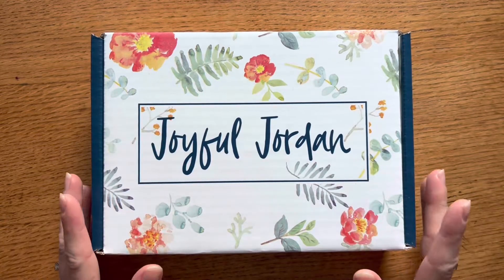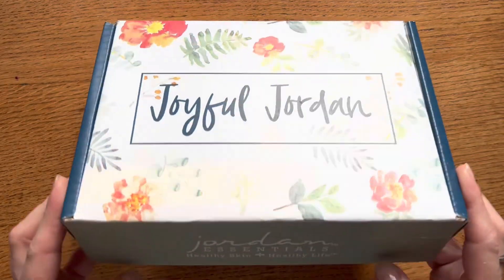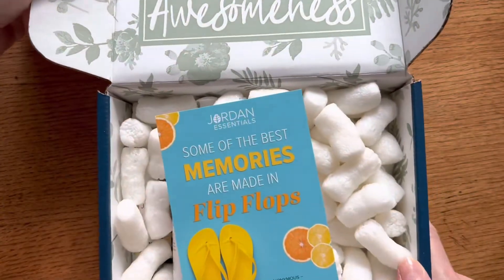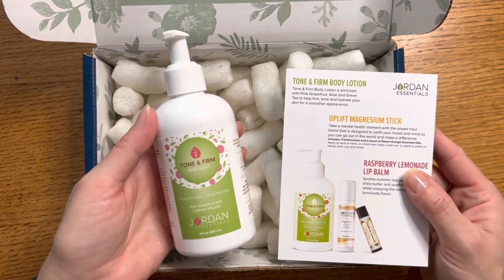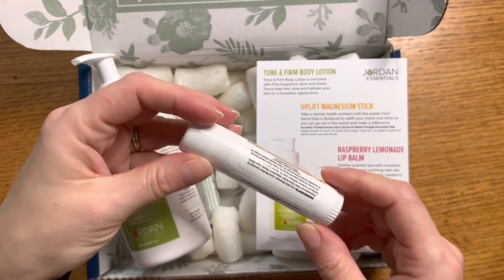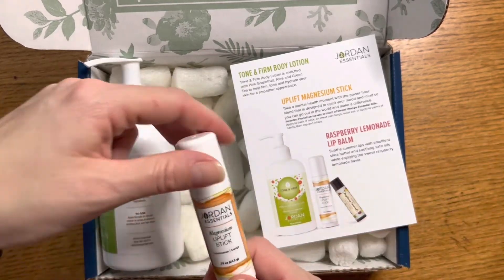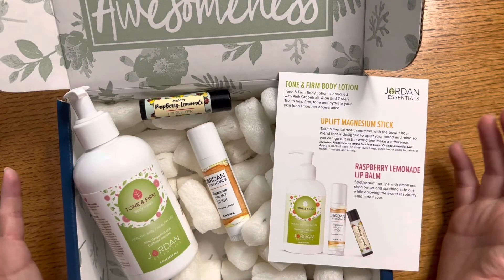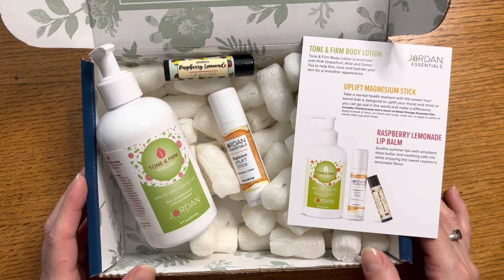August Joyful Jordan | Unboxing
Hello!  I’m excited to show you the August 2022 Joyful Jordan Box!  It’s a great treat to give yourself or share with a friend.  Stock up on a great collection of exclusive products that are healthy, non-toxic, and made in the USA!  It’s only here for a limited time!
This box is a great chance to try out our exclusive products for only $29!  It is only available from August 1 - 31, 2022.

Here's the link to the NEW Fall/Winter Virtual Catalog. 🎉

0:00 - Intro
0:21 - What is a Joyful Jordan Box?
1:38 - First Glance
2:06 - Item 1 - Tone & Firm Body Lotion
2:56 - Item 2 - Uplift Magnesium Stick
4:24 - Item 3 - Raspberry Lemonade Lip Balm
5:05 - Closing
Jordan Essentials is a woman-owned, faith-based company in Nixa, Missouri so our products are proudly made in the USA!  I want to share my passion for Healthy Skin and a Healthy Life with everyone!

Get $10 and free delivery from Instacart!